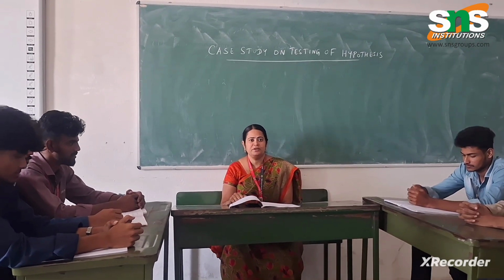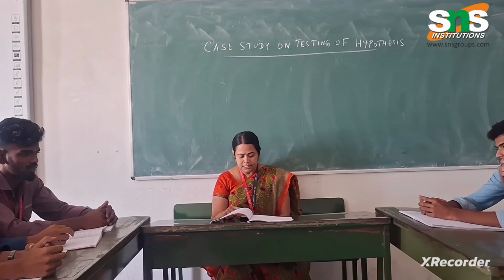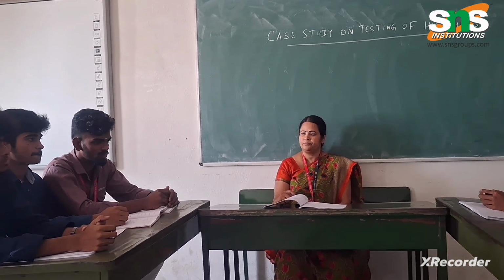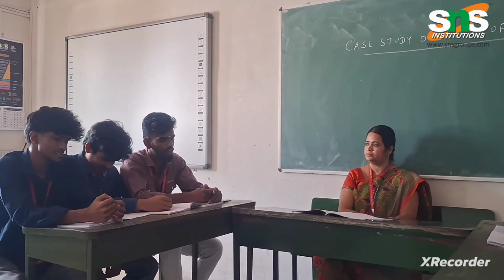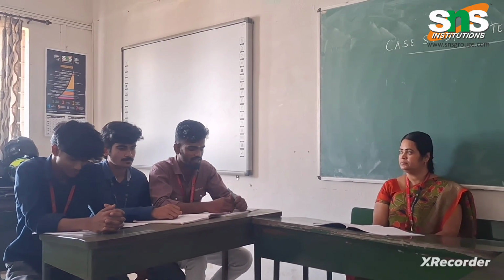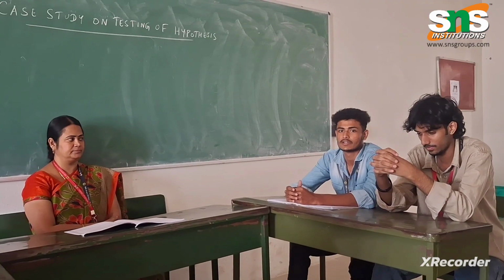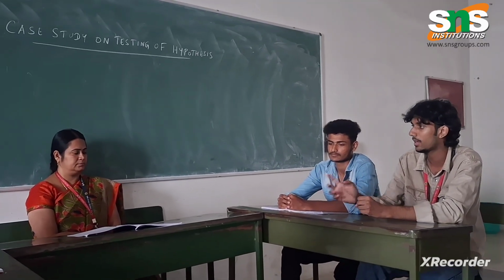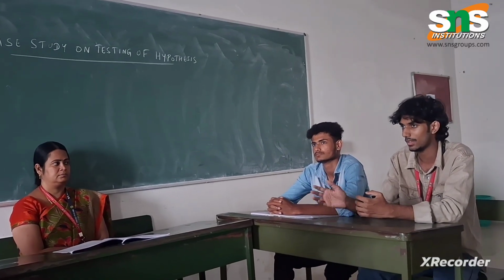Case study on Testing of Hypothesis | Statistics and Numerical methods |SNS Institutions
📊 Case Study on Testing of Hypothesis | Real-Life Application in Statistics

In this video, we explore a real-world case study to understand the concept of Testing of Hypothesis in a simple and practical way. This session helps you connect statistical theory with real-life decision-making.

🔍 What you will learn:

Formulation of Null Hypothesis (H₀) and Alternative Hypothesis (H₁)
Choosing the right level of significance (α)
Step-by-step solution using a case study approach
Interpretation of results in real-life context

📘 Topics Covered:
✔ Z-test and t-test basics
✔ p-value and critical value method
✔ Decision making: Accept or Reject H₀
✔ Common errors in hypothesis testing